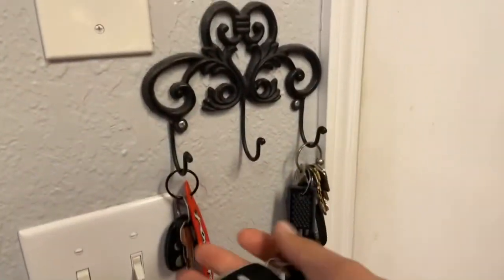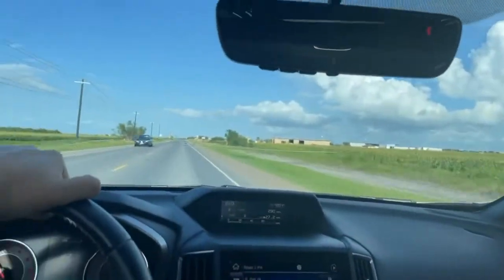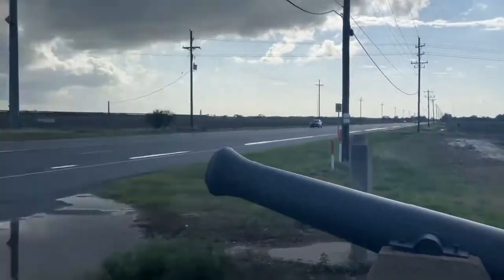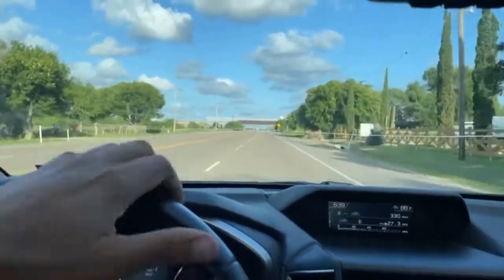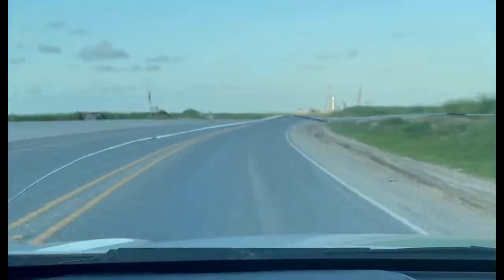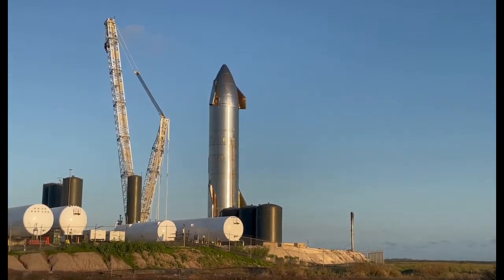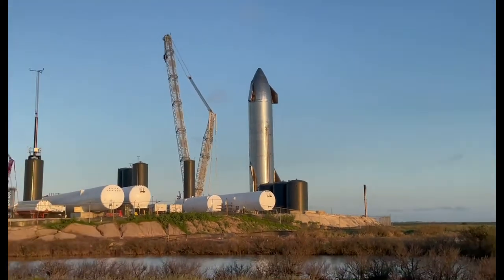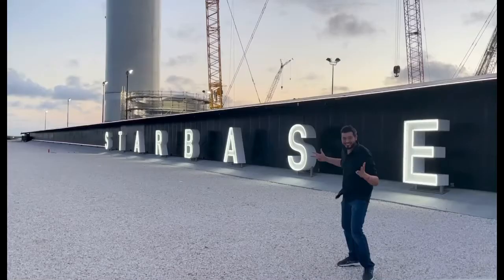I Went to SpaceX, StarBase 💫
I take a journey down military Road to Starbase all the way to Boca Chica Boulevard in Brownsville and make a visit at UTRGV Stargate and SpaceX and Elon musk’s doge-1 it was a fun trip! Hope you enjoy :)￼